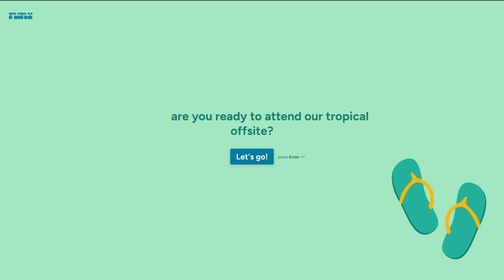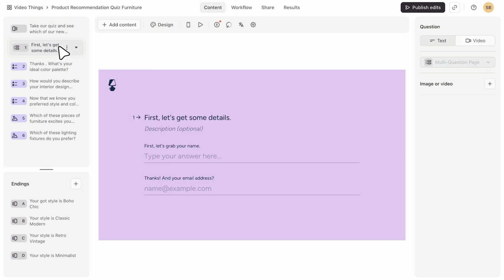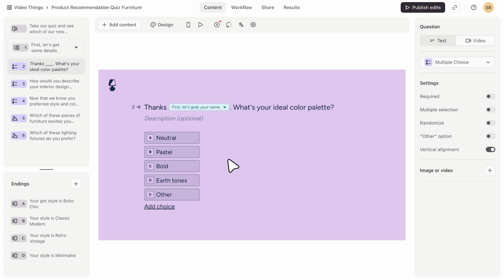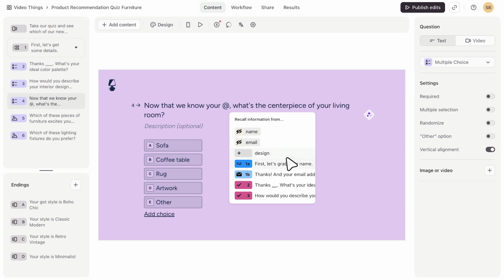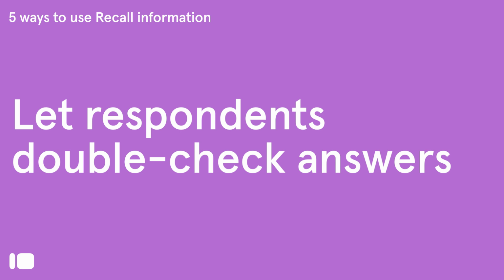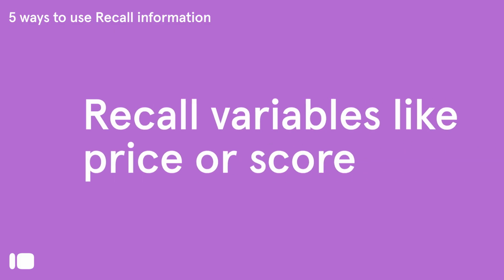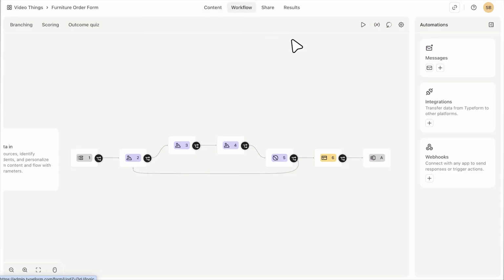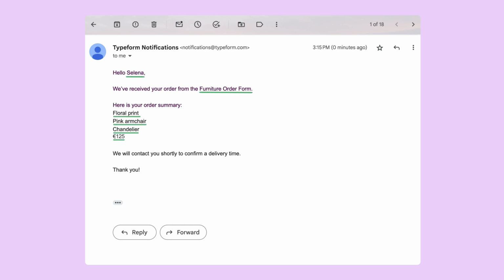5 ways to use Recall information | Typeform Help Center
Recall information in Typeform lets you personalize your form to each respondent by calling back some details that you have about them.

Check out this video to see 5 cool ways that you can use Recall information in Typeform.